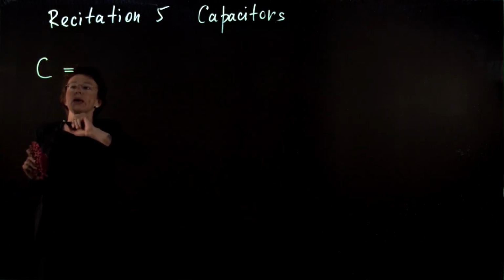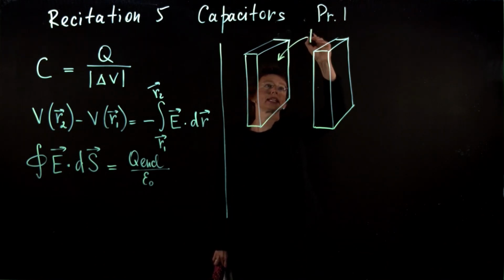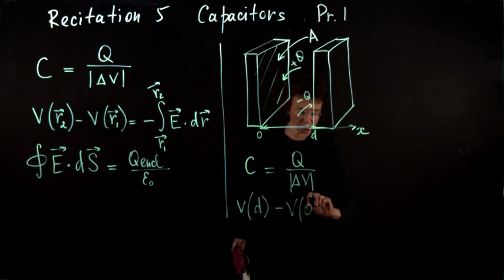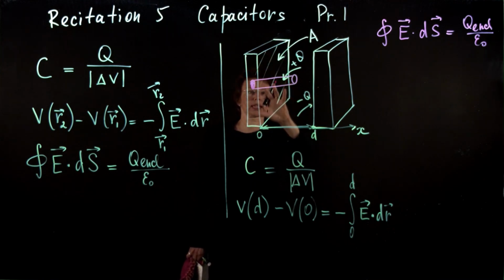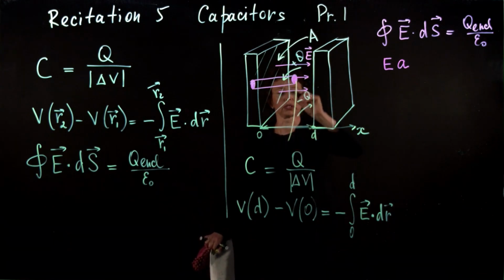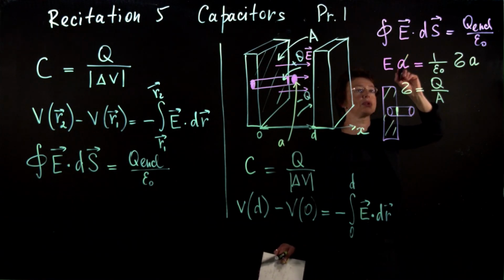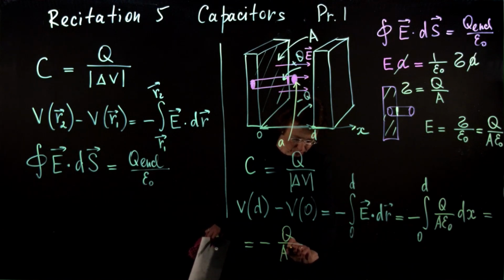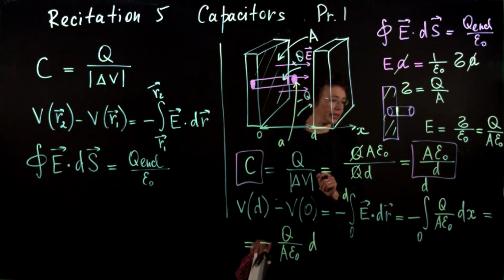Capacitors Problem 1